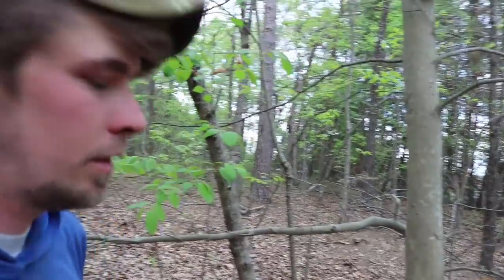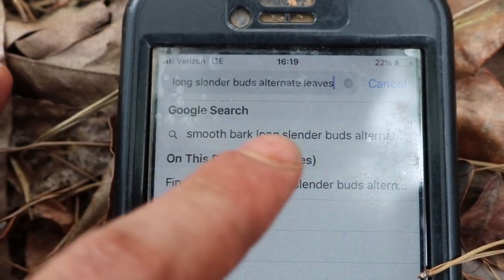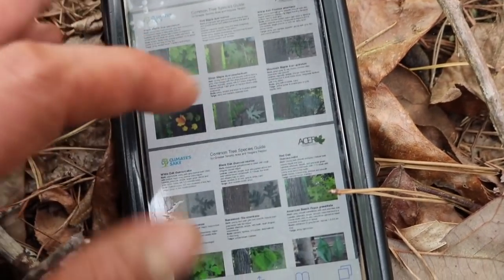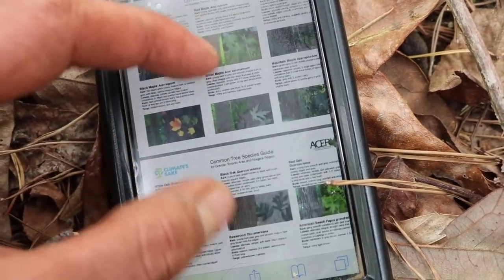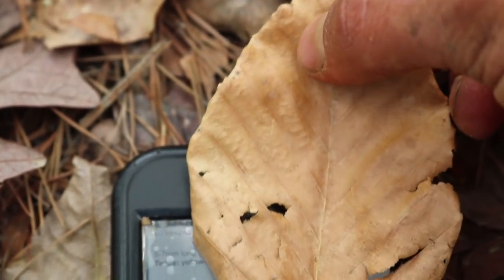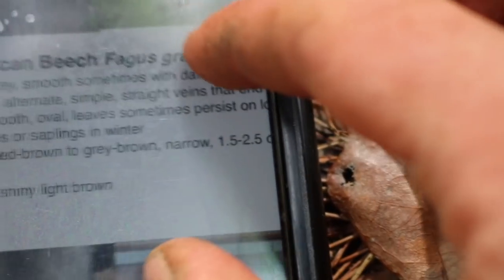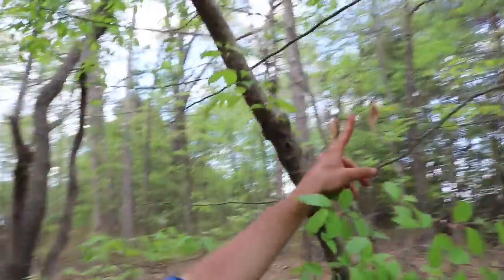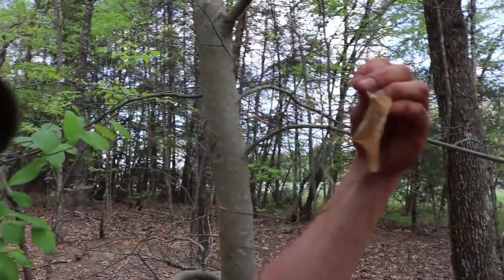Growing FOOD for a Growing Demand | One Week On A Small Farm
Wild week with long days. Thankful for our customers!